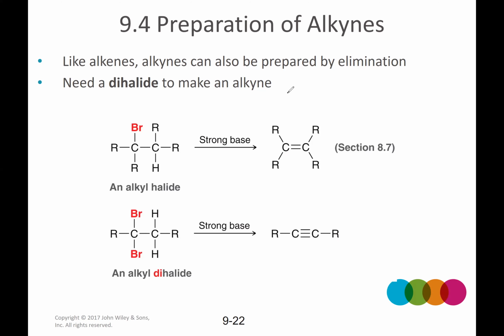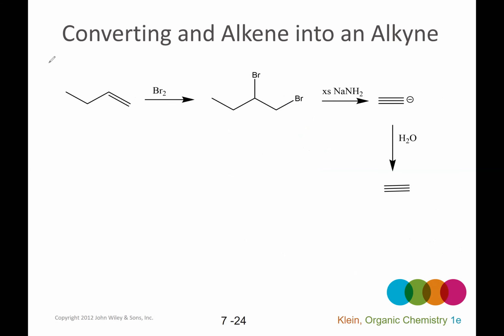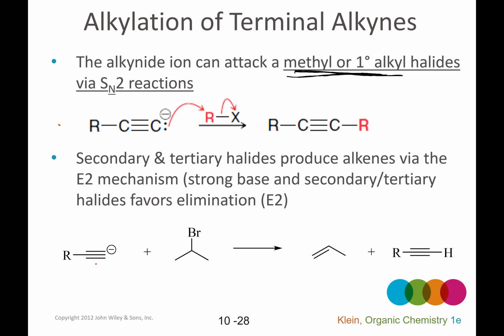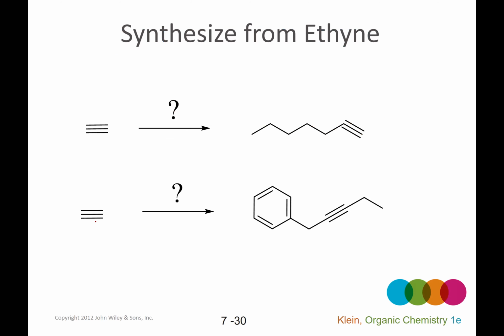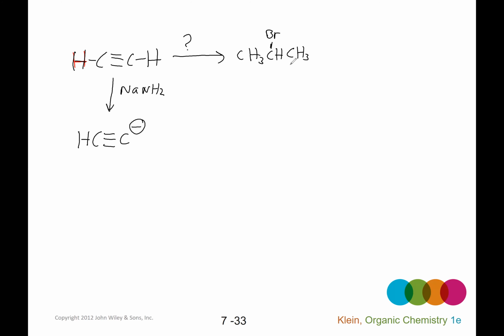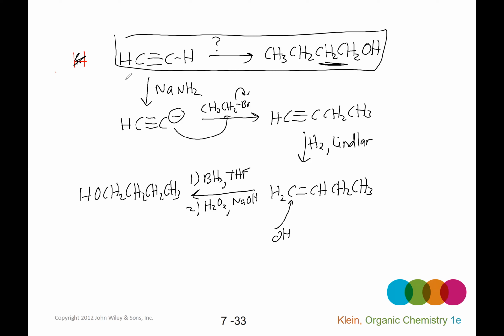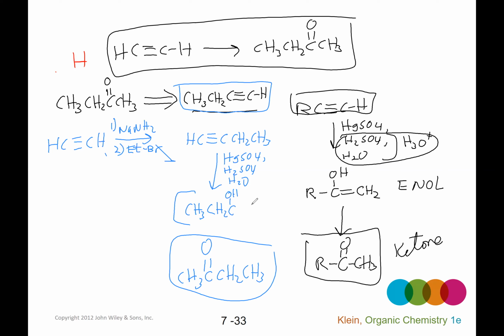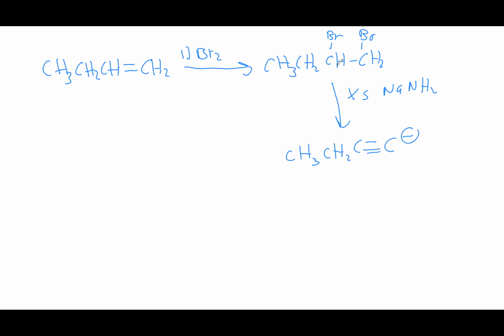Class: Chap 9: Alkynide Ions and Organic Synthesis